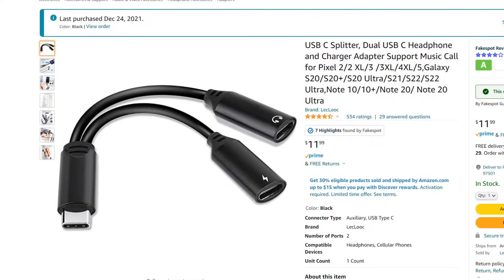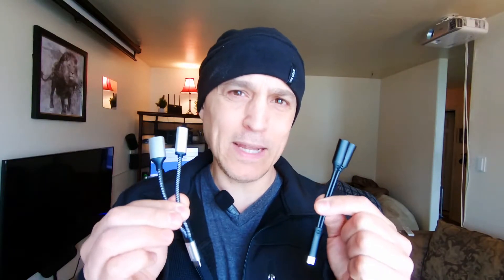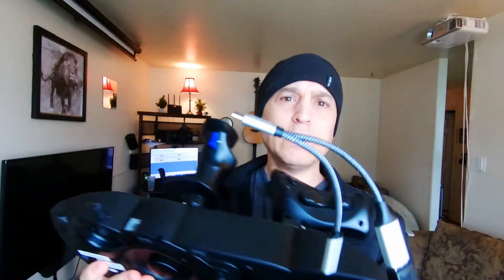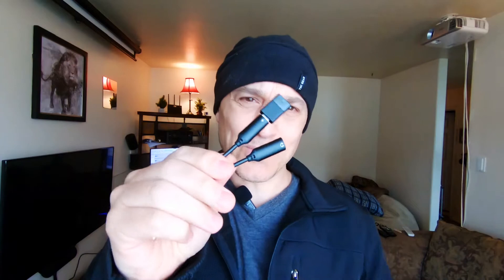CHARGE *AND* ACCESSORIZE the Quest at the SAME TIME with this USB-C Y-Splitter Adapter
Black Adadpter
Silver Adapter

Don't have a Quest 2?

In this video I show you that you can use this adapter to both CHARGE your Quest and use USB accessories at the same time.